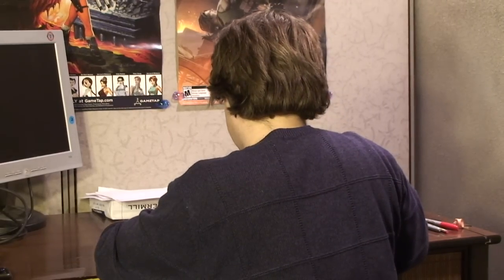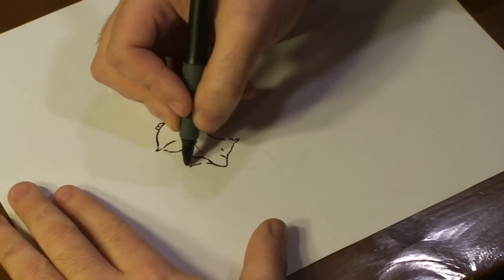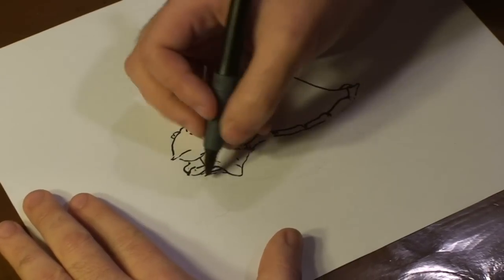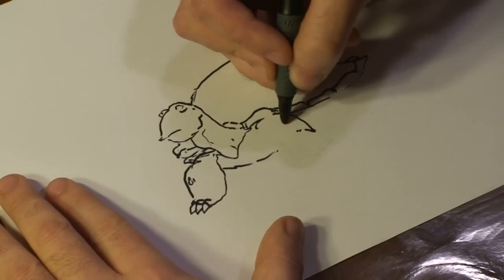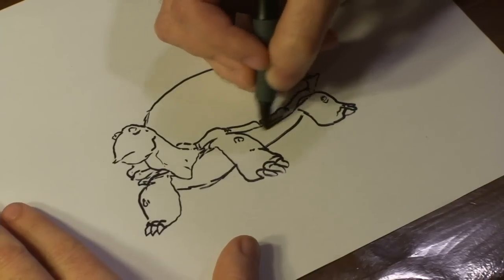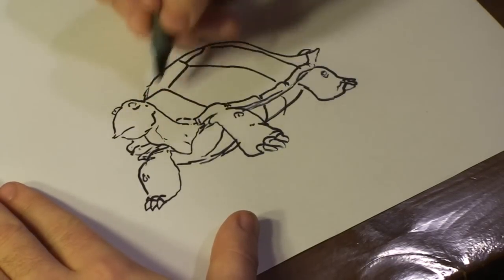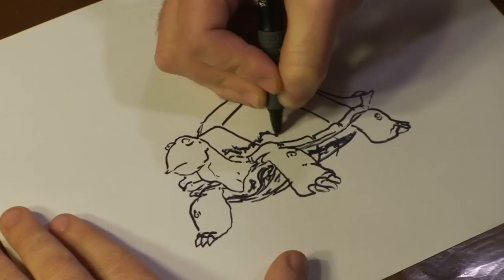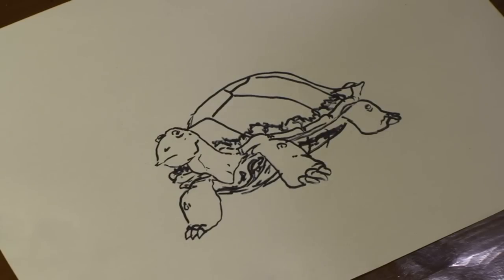How to Draw Animals : How to Draw a Painted Turtle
A painted turtle has colors and textures on its shell that a regular turtle may not have. Learn how to draw a painted turtle with help from a professional animator in this free video clip.

Series Description: Drawing animals takes a kind of finesse and talent that is quite different from how you'd draw a person. Find out about drawing animals with help from a professional animator in this free video series.